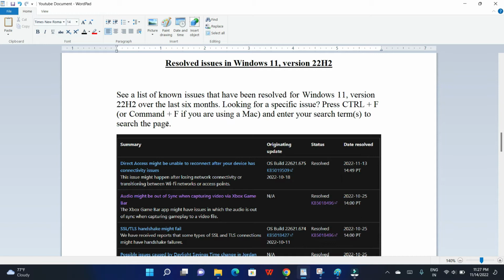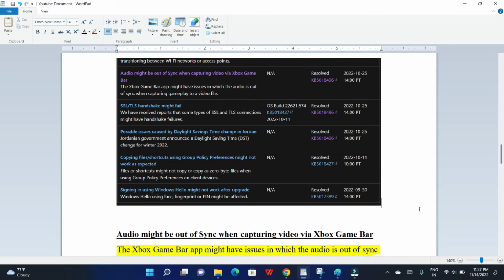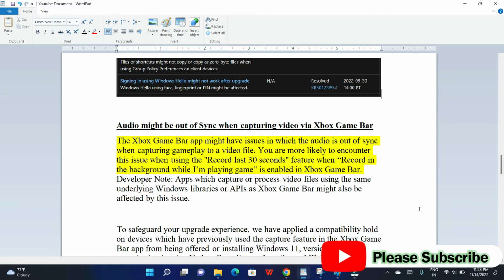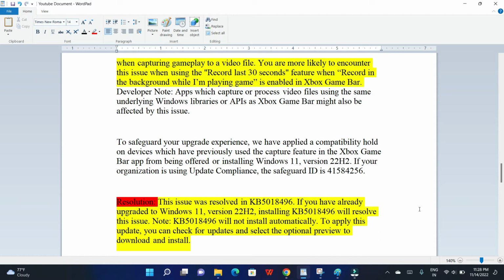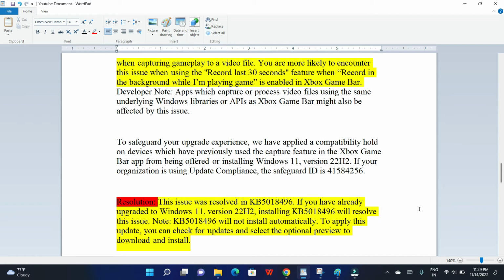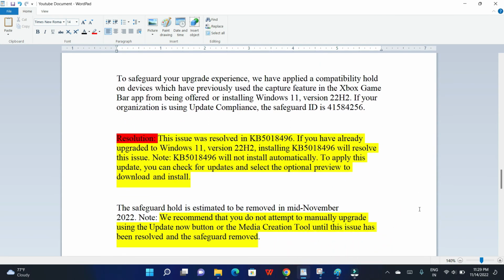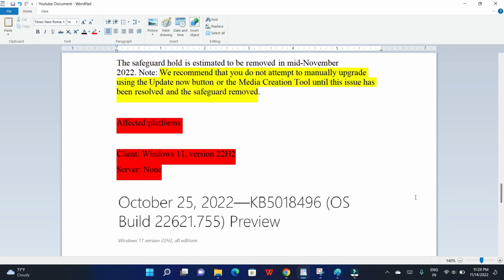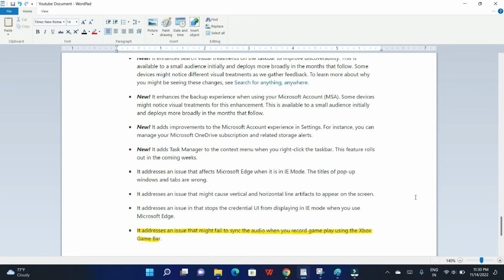Fix : Xbox Game Bar Not working on windows 11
In this windows will explain about Xbox Game Bar Not Working issue on windows 11.

Microsoft Released security updates to fix the Xbox Game bar not working on windows 11.

Audio might be out of Sync when capturing video via Xbox Game Bar
The Xbox Game Bar app might have issues in which the audio is out of sync when capturing gameplay to a video file. You are more likely to encounter this issue when using the "Record last 30 seconds" feature when “Record in the background while I’m playing game” is enabled in Xbox Game Bar. Developer Note: Apps which capture or process video files using the same underlying Windows libraries or APIs as Xbox Game Bar might also be affected by this issue.

To safeguard your upgrade experience, we have applied a compatibility hold on devices which have previously used the capture feature in the Xbox Game Bar app from being offered or installing Windows 11, version 22H2. If your organization is using Update Compliance, the safeguard ID is 41584256.

Resolution: This issue was resolved in KB5018496. If you have already upgraded to Windows 11, version 22H2, installing KB5018496 will resolve this issue. Note: KB5018496 will not install automatically. To apply this update, you can check for updates and select the optional preview to download and install.

The safeguard hold is estimated to be removed in mid-November 2022. Note: We recommend that you do not attempt to manually upgrade using the Update now button or the Media Creation Tool until this issue has been resolved and the safeguard removed.

Affected platforms:

Client: Windows 11, version 22H2
Server: None

Highlights
New! It enhances search visual treatments on the taskbar to improve discoverability. This is available to a small audience initially and deploys more broadly in the months that follow. Some devices might notice different visual treatments as we gather feedback. To learn more about why you might be seeing these changes, see Search for anything, anywhere.

New! It enhances the backup experience when using your Microsoft Account (MSA). Some devices might notice visual treatments for this enhancement. This is available to a small audience initially and deploys more broadly in the months that follow.

New! It adds improvements to the Microsoft Account experience in Settings. For instance, you can manage your Microsoft OneDrive subscription and related storage alerts.

New! It adds Task Manager to the context menu when you right-click the taskbar. This feature rolls out in the coming weeks.

It addresses an issue that affects Microsoft Edge when it is in IE Mode. The titles of pop-up windows and tabs are wrong.

It addresses an issue that might cause vertical and horizontal line artifacts to appear on the screen.

It addresses an issue in that stops the credential UI from displaying in IE mode when you use Microsoft Edge.

It addresses an issue that might fail to sync the audio when you record game play using the Xbox Game Bar.

It addresses an issue that affects File Explorer. It is less dependable when you browse for Microsoft OneDrive folders.

It addresses an issue that affects the Start menu. It stops working when you use keyboard commands to move pinned items to a folder at the end of a list.

It stops the start of daylight saving time in Jordan at the end of October 2022. The Jordan time zone will permanently shift to the UTC + 3 time zone.